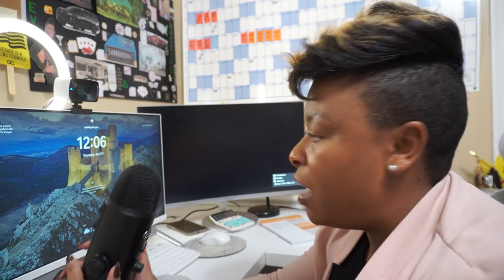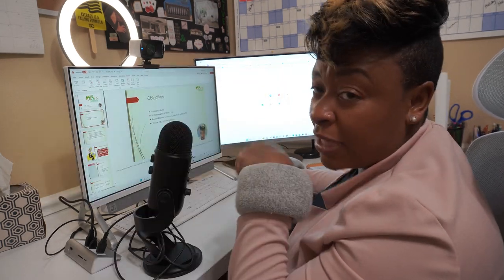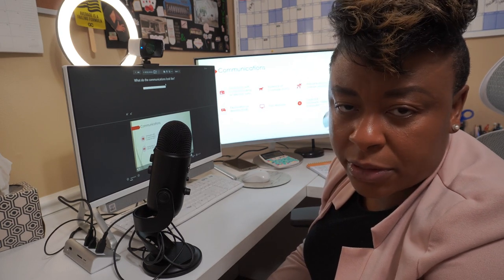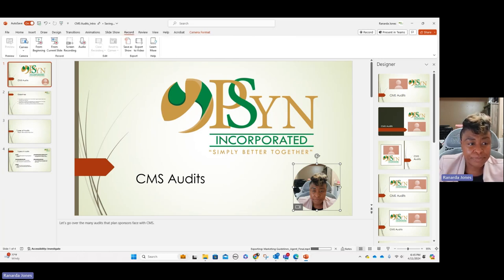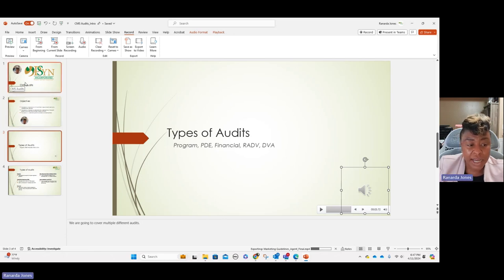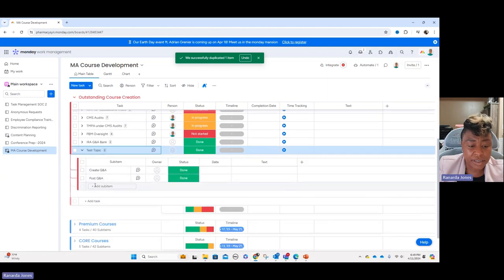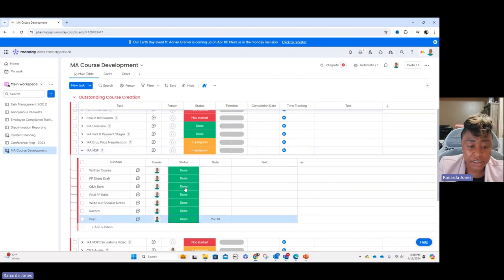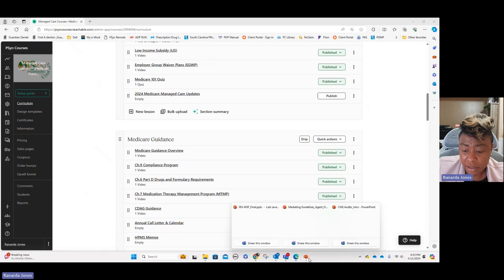Building Your Online Course from Scratch: A Step-by-Step Guide| Monday.com| Teachable Platform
If you are interested in creating an onlinecourse but unsure of the steps this video is for you. Online courses can generate passiveincome and help to grow your audience. Join me as I guide you through the detailed process of creating your own online course. In this video, I provide a clear, step-by-step blueprint covering every critical phase from concept to completion. I also show you how I use monday project management platform and teachable for the learning platform. Here are the steps that I used

1. Create a Written Outline - Learn how to organize your course content effectively, setting up a structured outline that defines key topics and objectives.

2. Make First Draft PowerPoint Slides - Use your outline to create your slides, this is the draft version so the point is to get as much from the outline to slides as possible, worry about the edits in step

3. Create Speaker Notes for Each Slide - Having detailed speaker notes allows for a smooth recording process and thorough coverage of all essential points.

4. Final PowerPoint Slides and Edits - Edit your draft PowerPoint slides, fill in any missing information, correct grammatical errors.

5. Develop a Q&A Bank - Use your slides and speaker notes to create a list of questions and answers you want to include for the module.

6. Record and Post the Lesson - Final step is to record the presentation and post it to your learning platform.

Throughout the creation of this course, I used monday.com as my task management system to keep everything organized and on schedule. The course is hosted on the teachable.com platform, which provides an intuitive and user-friendly learning environment.

This video is perfect for anyone looking to create an educational course online, whether you're a professional educator, a business leader, or healthcare professional turn entrepreneur like myself.